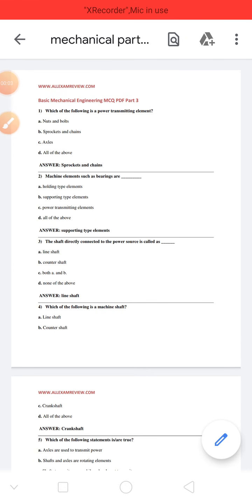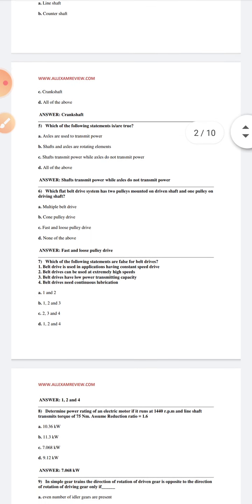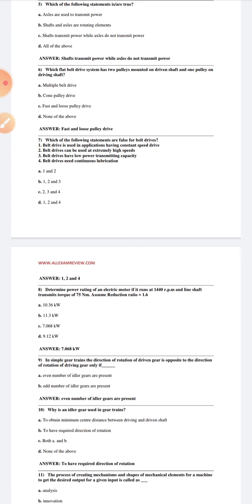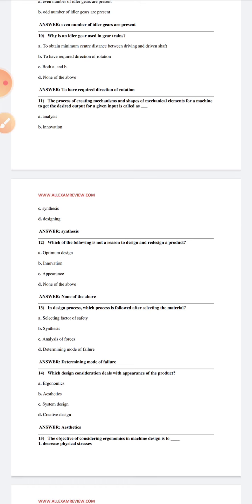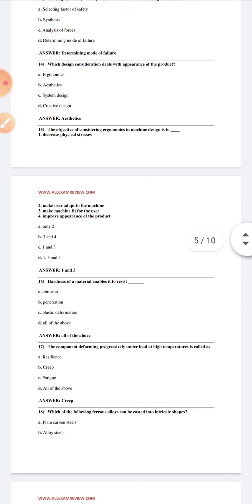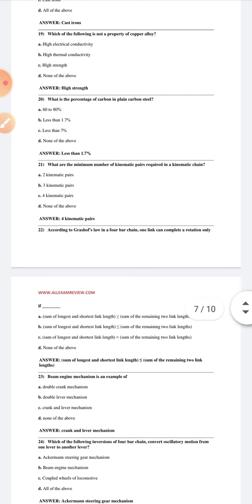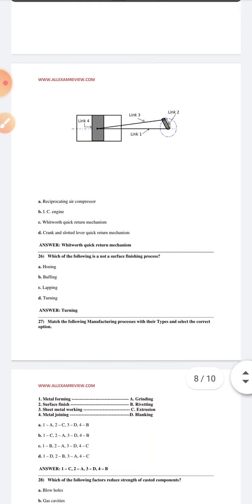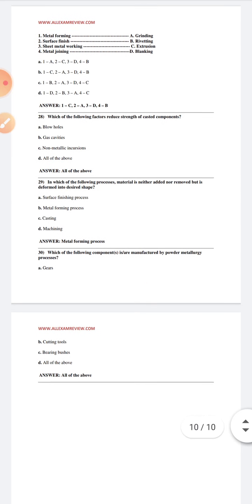Mechanical engineering basic part 1